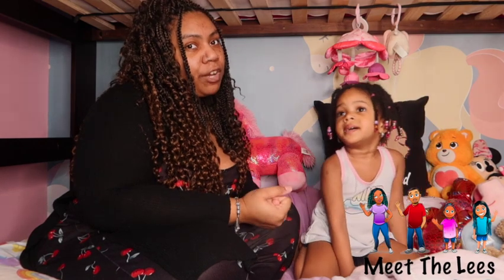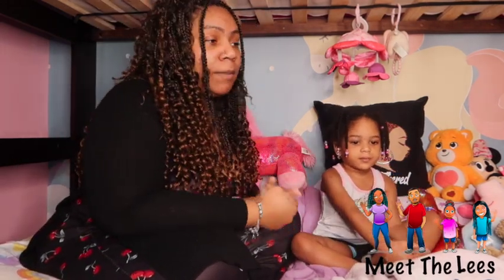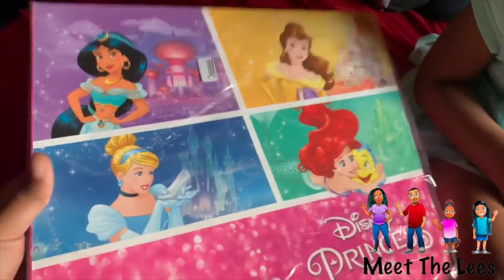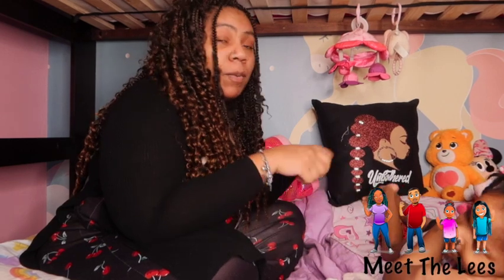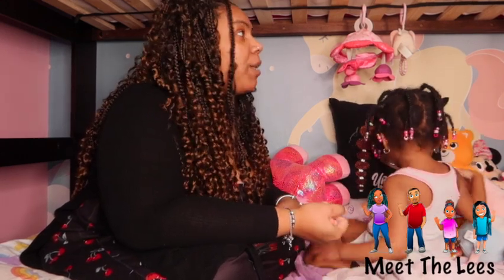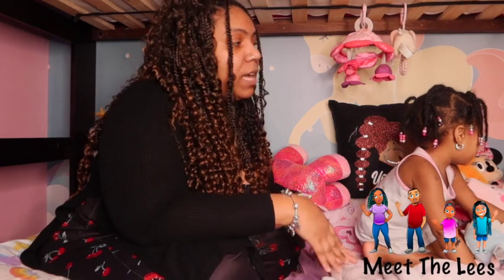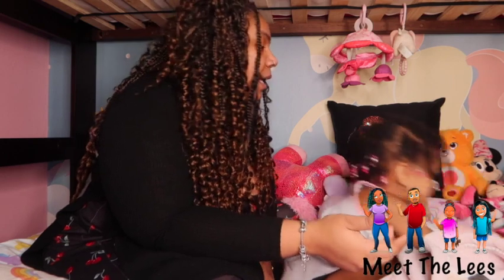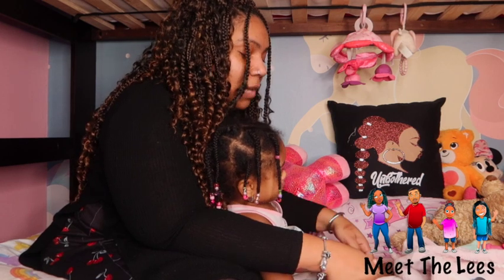How To Potty Train A 2 Year Old 101: Tips & Tricks | Toddler | Meet The Lees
What's GOOD YOUTUBE?!